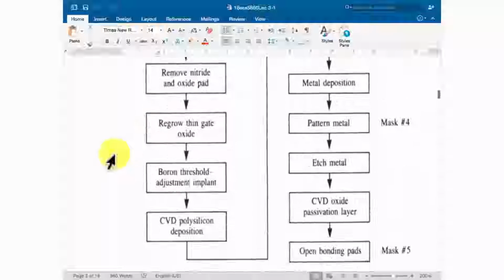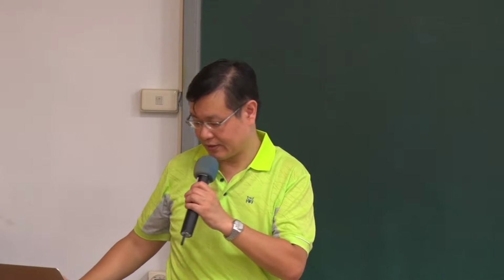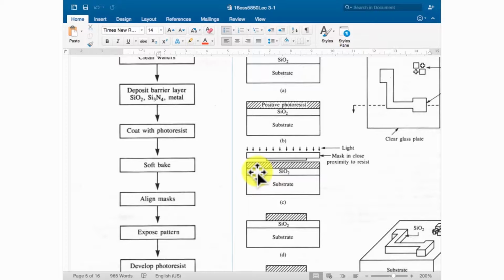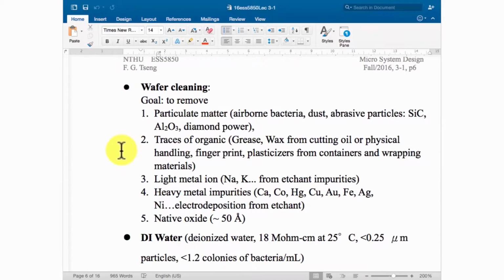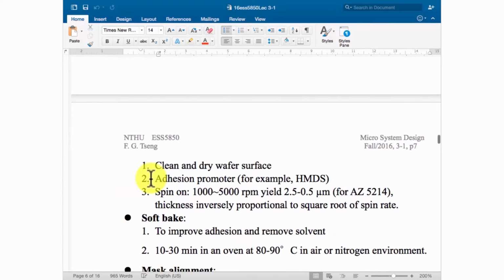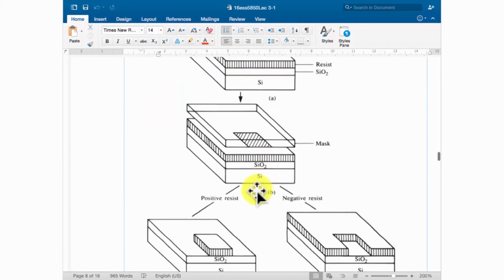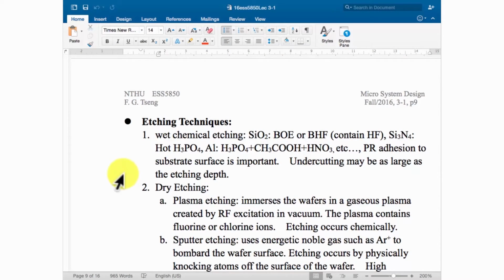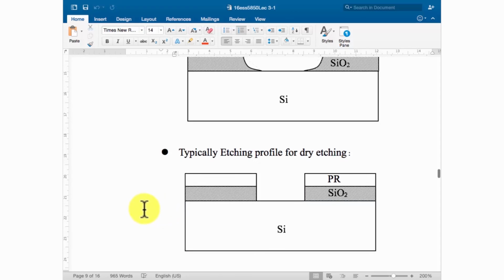10510曾繁根教授微系統設計_第3B講 NMOS Transistor Structure and Process(CMOS Transistor Process)